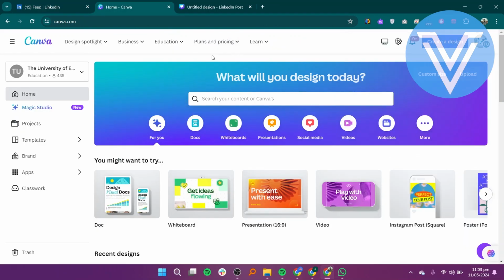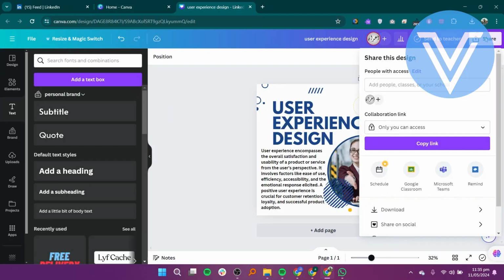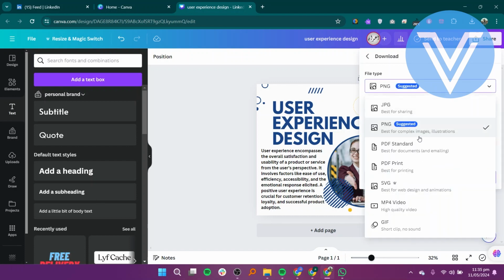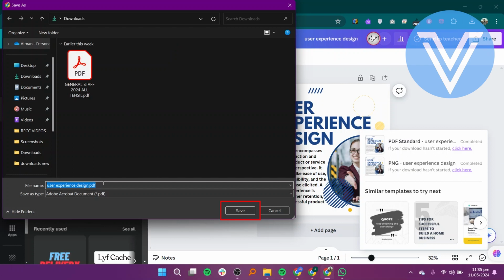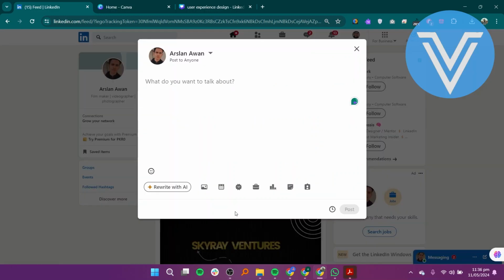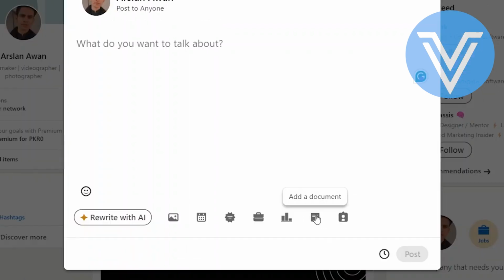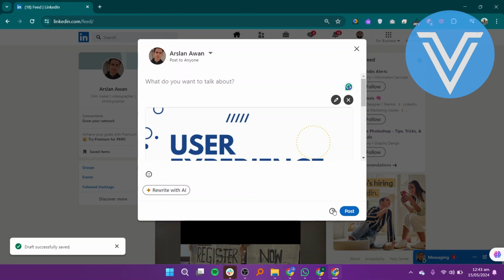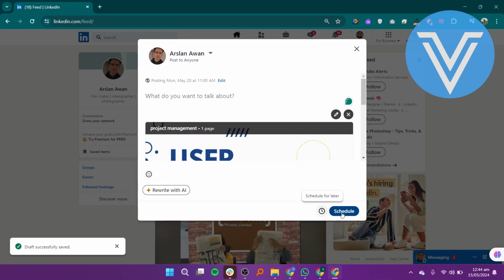HOW TO SCHEDULE CAROUSEL POST ON LINKEDIN (Easy Way)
In this tutorial, we'll guide you through the process of HOW TO SCHEDULE CAROUSEL POST ON LINKEDIN. We've broken it down into easy-to-follow steps to ensure you get the most out of it. this video is packed with valuable insights you won't want to miss. 🚀.  Make sure to watch until the end for all the key insights.